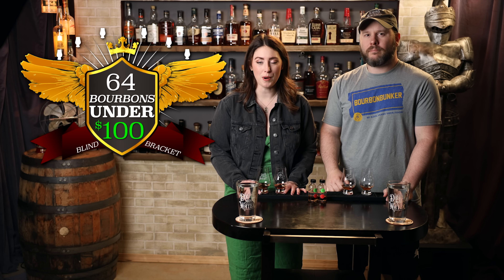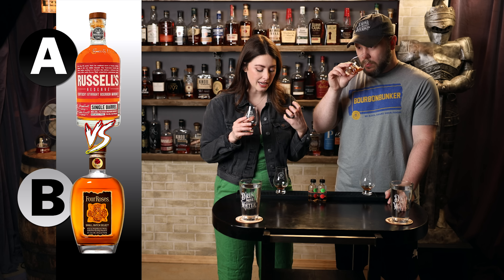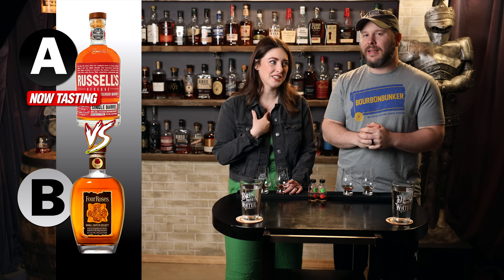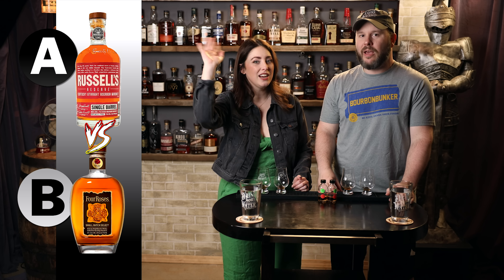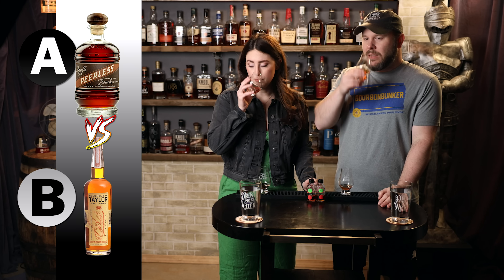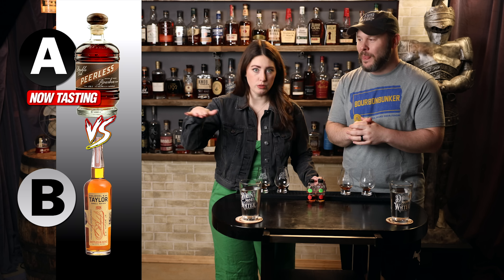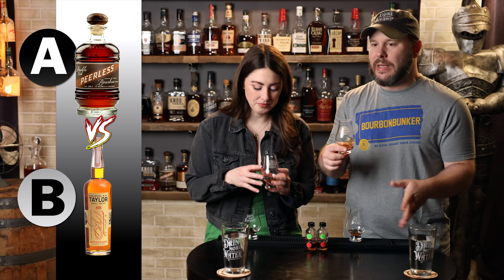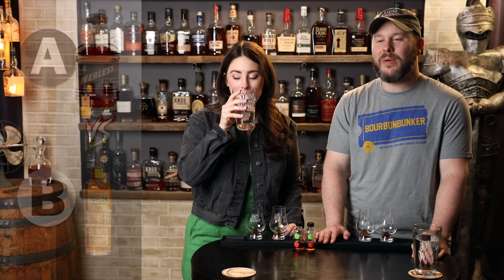Russell's SiB vs Four Roses SBS & Peerless D.O. vs EH Taylor SmB - WILDCARD Bourbons Round 2, pt. 1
In part1 of Round 2 in the $75 to $100 & Wildcard category, we have Russell's Reserve Single Barrel vs Four Roses Small Batch Select, along with Peerless Double Oak vs Col. E.H. Taylor Small Batch!

0:00 Intro
0:38 Russell's Reserve Single Barrel vs Four Roses Small Batch Select
4:45 Announcements
5:22 Peerless Double Oak vs Col. E.H. Taylor Small Batch
10:08 Wrap Up